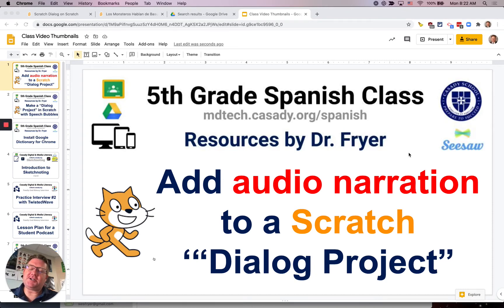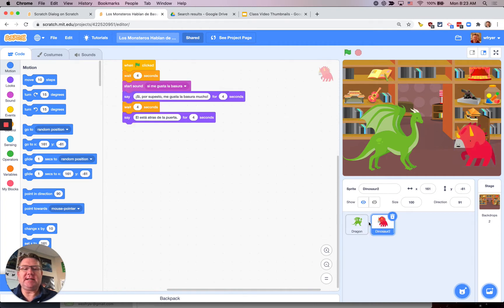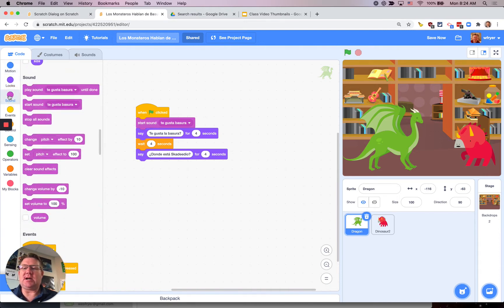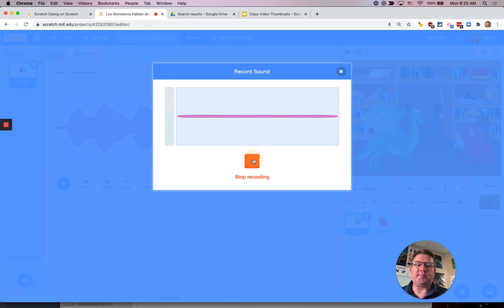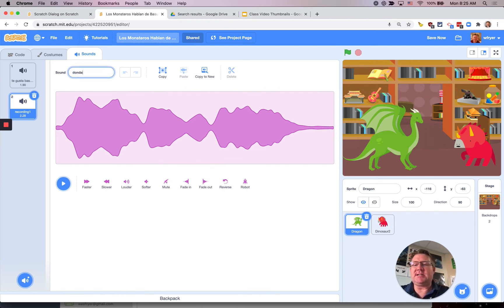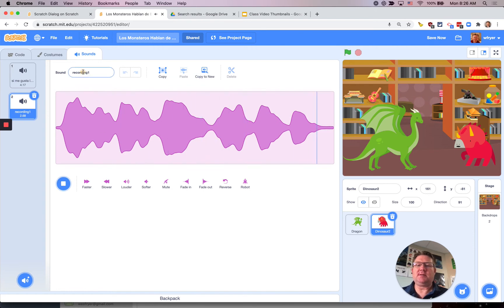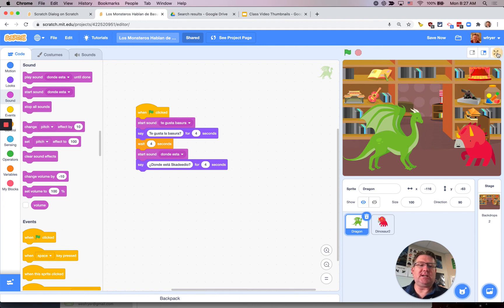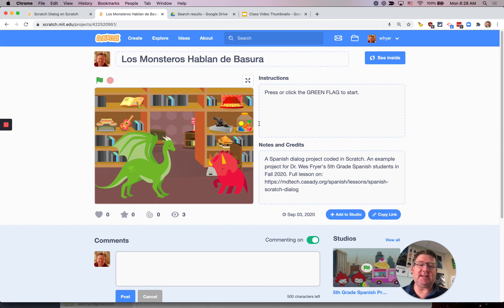Add audio narration to a Scratch ‘“Dialog Project”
Instructions for recording your voice in a "dialog" or conversation project, using Spanish or another language. Full lesson plan on: